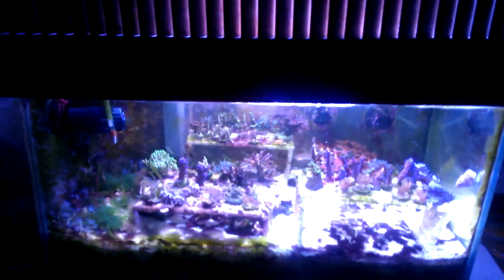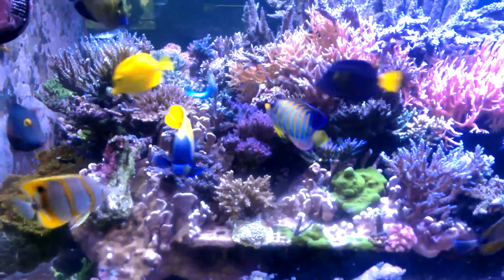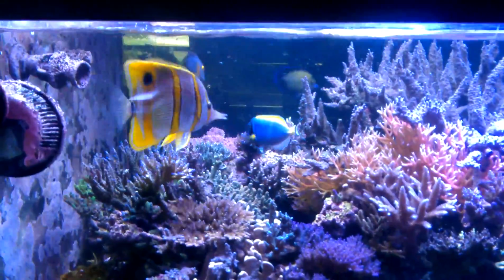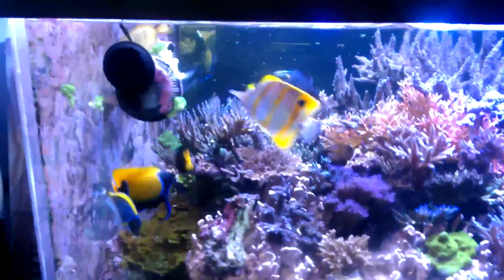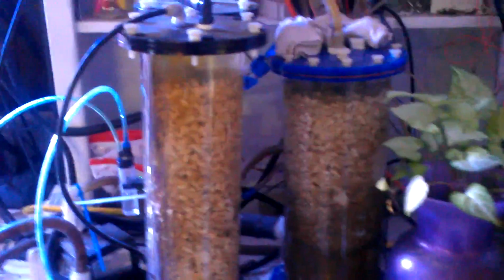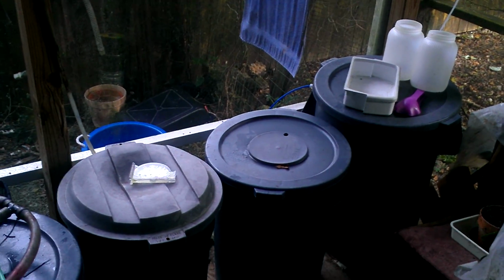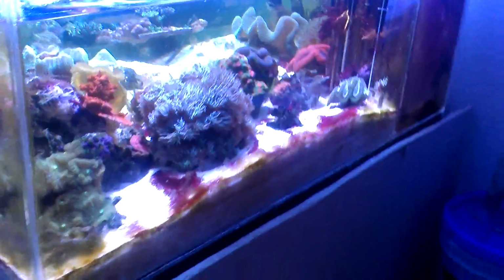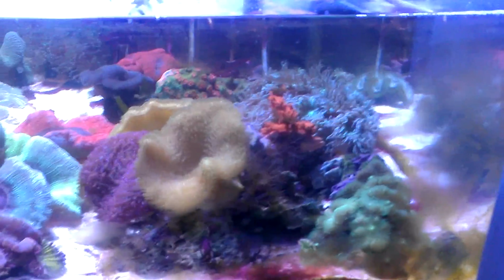Quick tour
Quik tank tour.